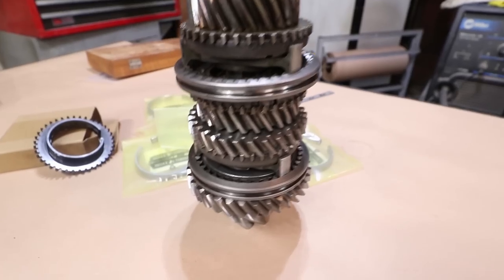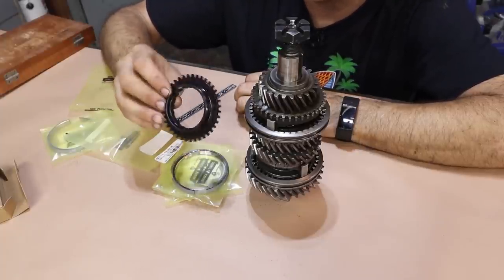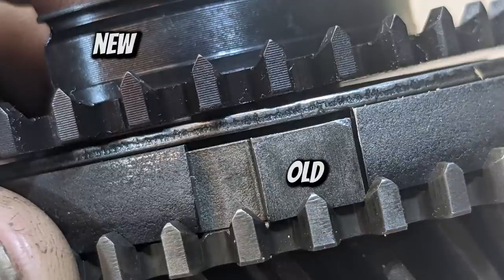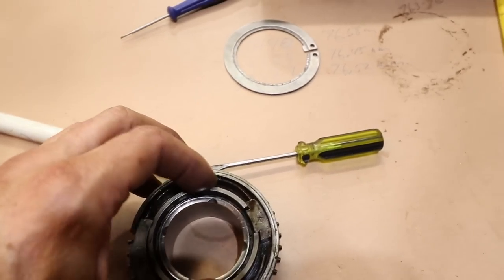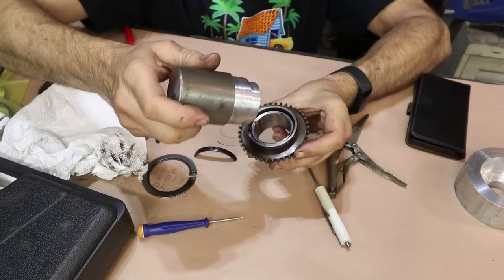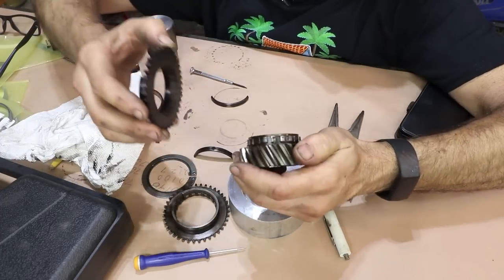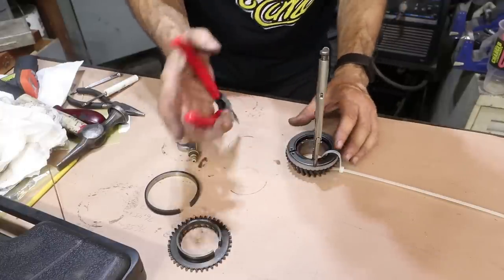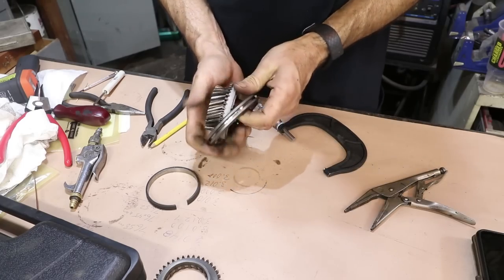NEW Synchros & Dog Teeth For My Porsche 356 Transmission 741 T6 356SC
Now assembling my Porsche 356 with new parts such as: Bearings, Synchro rings, Dog Teeth, and needle rollers.  Woohoo.  Unfortunately I found a new problem with one of the bearing bores.  Ugh oh.
Thanks for sticking with me on this challenging journey!